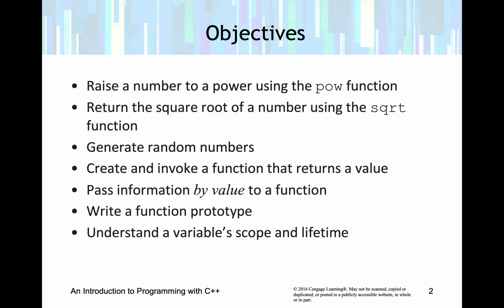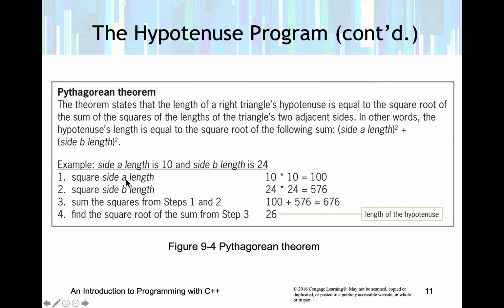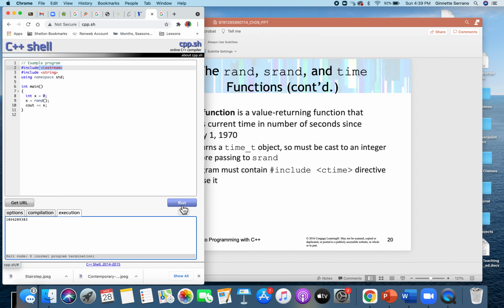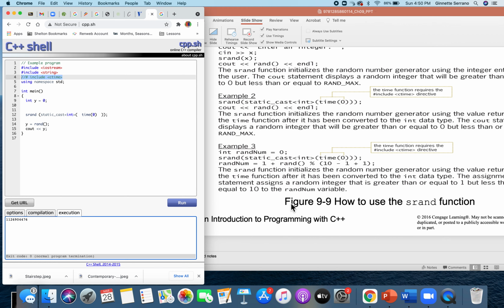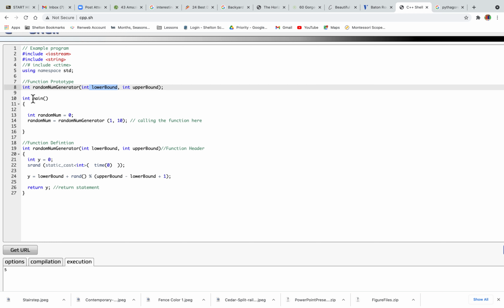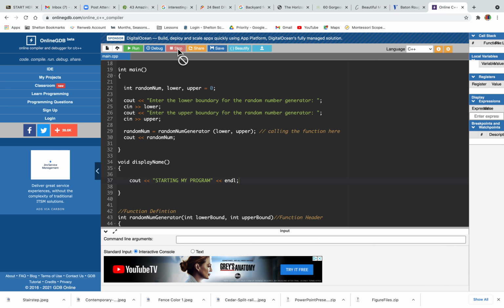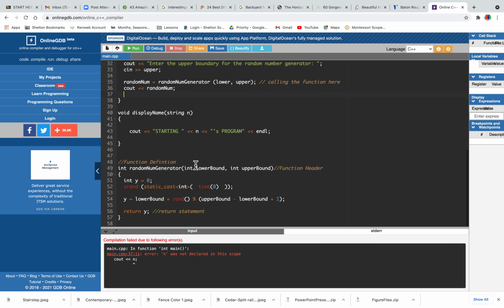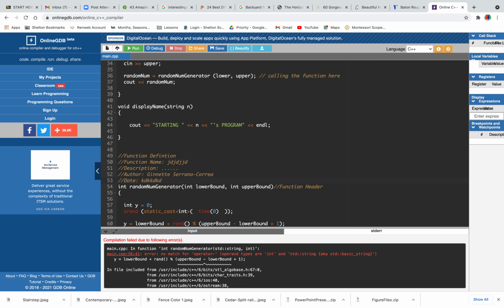Chapter 9 Lecture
Functions - built-in functions and user defined functions